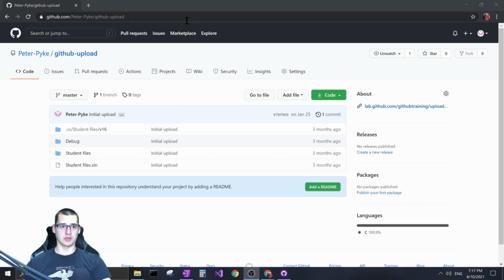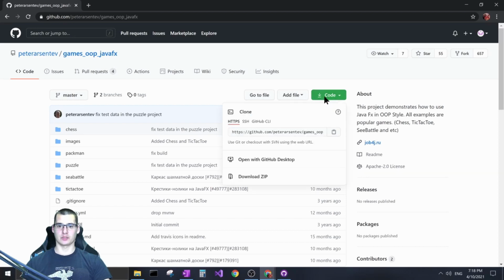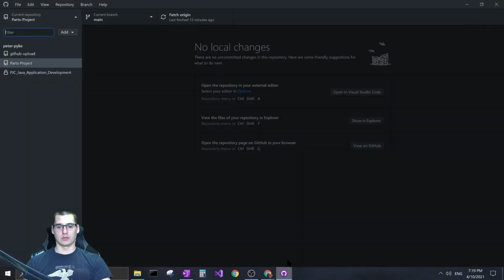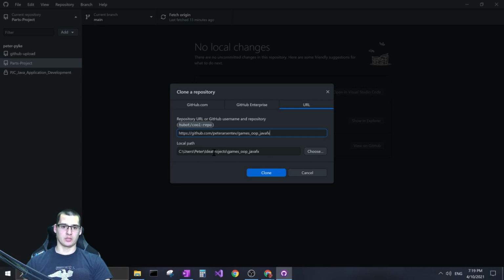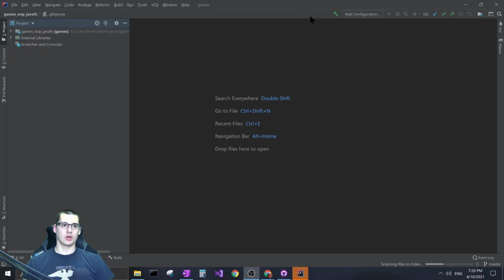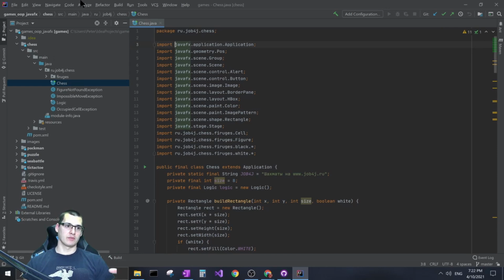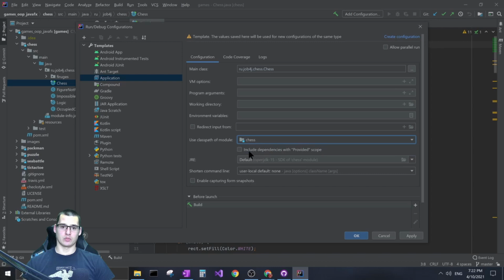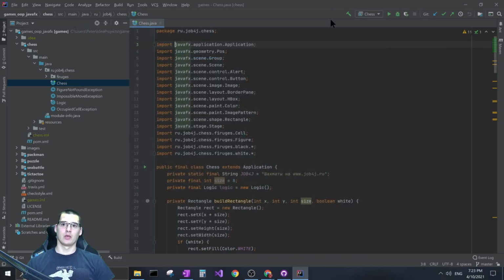How to pull a project off of GitHub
Hi everyone this video is just a quick overview of how to pull a project of of GitHub and run it in your IDE.